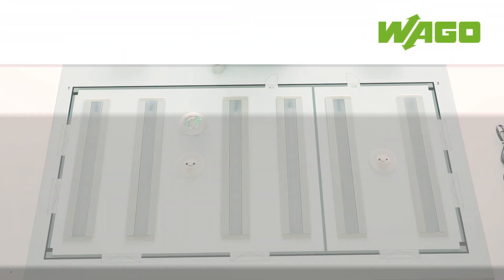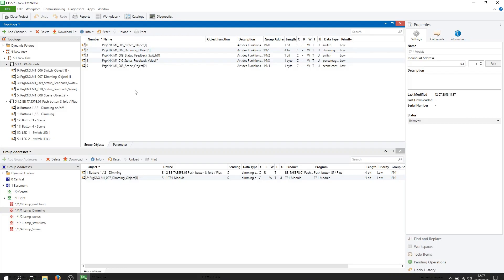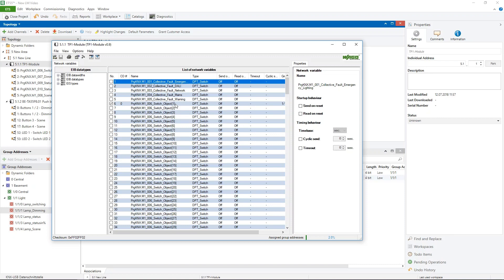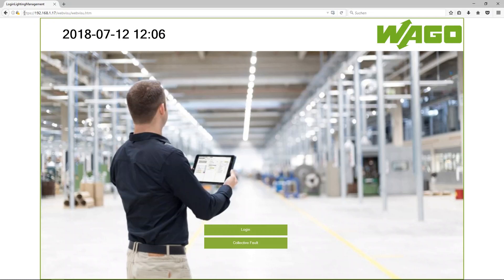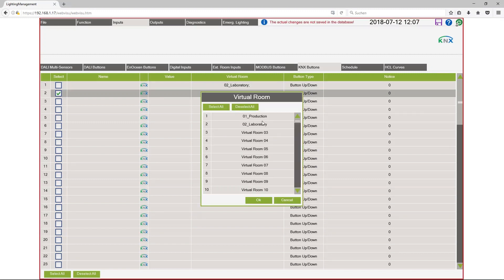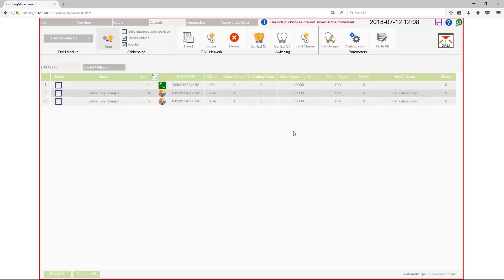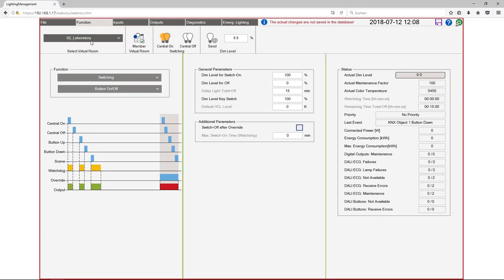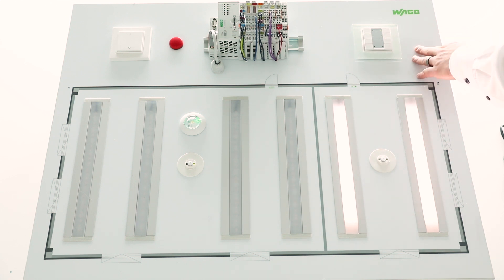#3 WAGO Lighting Management V1 | Connection of KNX switch sensors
In this video we explain the simple integration of KNX switch sensors in WAGO Lighting Management.

For further questions we can be reached by e-mail at . We are looking forward to feedback in the comment section.